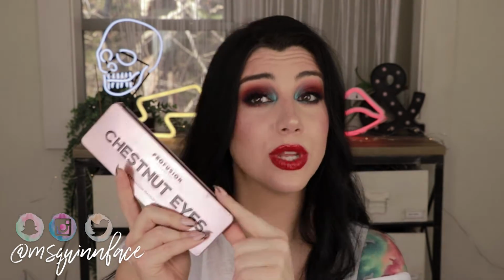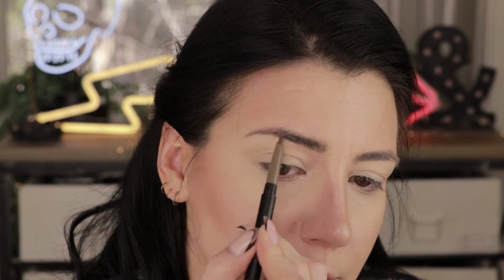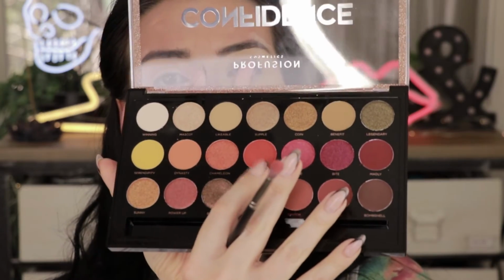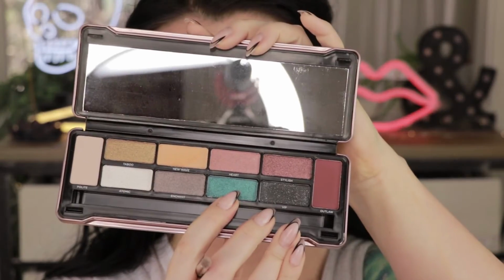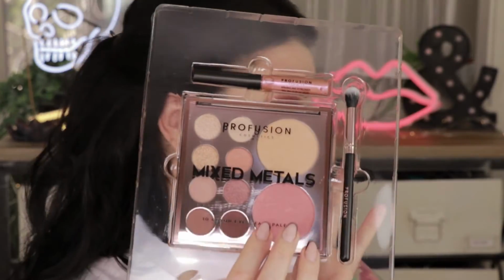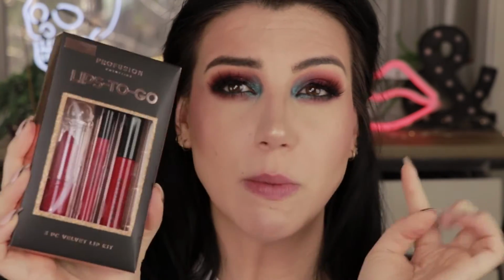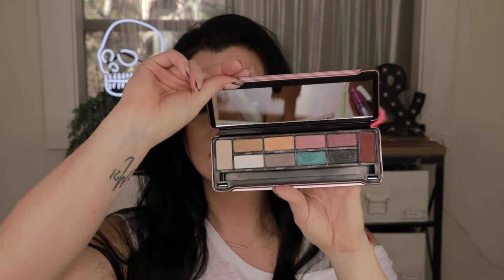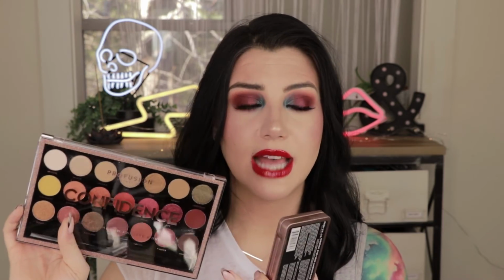PROFUSION COSMETICS REVIEW | Full Face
PROFUSION REVIEW!  Today we do a full face of products under ten dollars.  can a ten dollar palette be that girl? Let's find out.

💄 PRODUCTS USED //

BEAUTIFUL BROW KIT* $6.99
Available in Med and Med/Deep

CONFIDENCE PALETTE* $9.99

CHESTNUT EYES PALETTE* $6.99

MIXED METALS GOLD SPARKLE PALETTE* $9.99

LIP TO GO KIT IN TRUE RED* $4.99

🎧 MUSIC